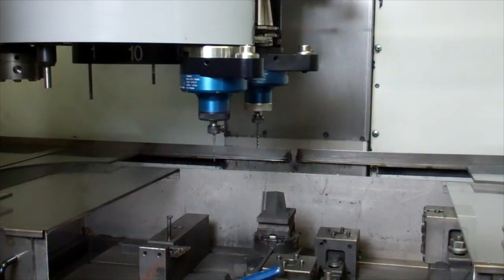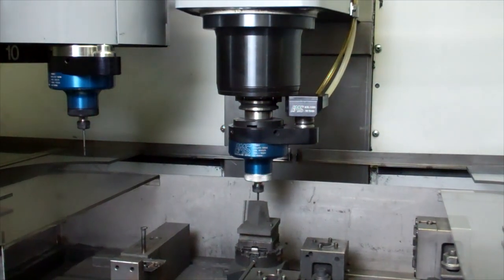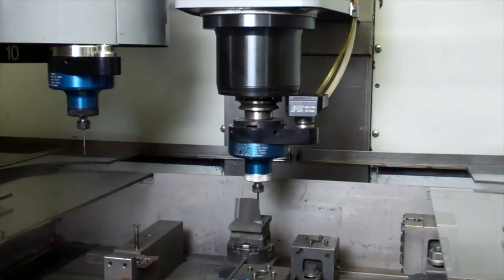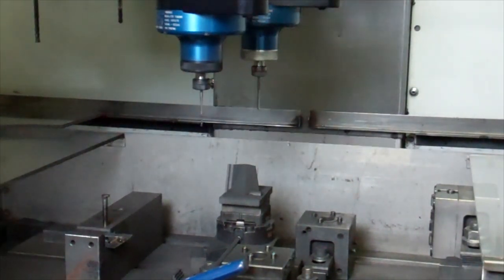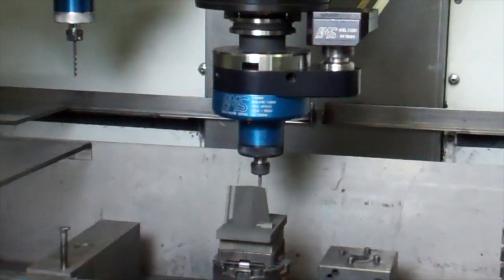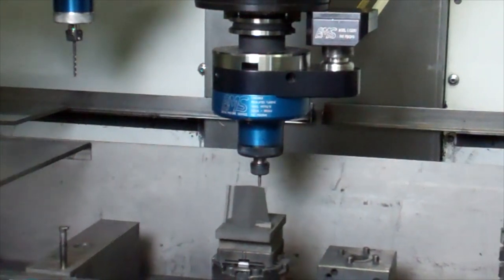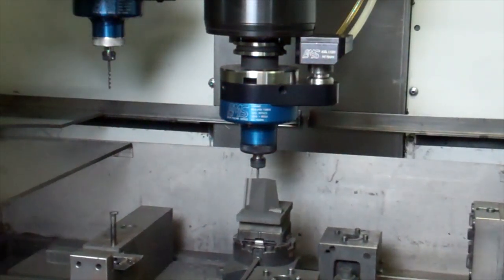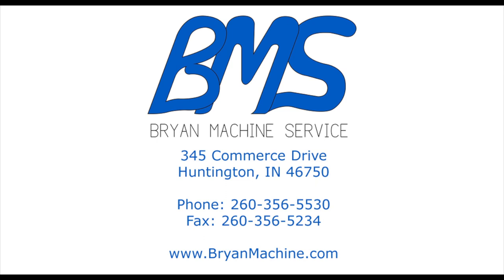High Speed Spindle Bryan Machine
Welcome to BMS, we are the builders of the VRT high speed spindle. Our patented regulator offers an easily set variable speed range from 15,000 to 40,000 rpm from the same spindle. Regulated speed meaning it supply's its self with more or less air as tool load increases or decreases. They are a compressed air driven turbine not driven by your machine spindle. As you can see completely tool changeable engaged by your CNC control and can be used like any other tool in your tool changer. The patented coupler has both inlet and outlets closed when not in use preventing contamination into the turbine. Our spindles are held in the CNC spindle and are only running when the program calls for them to be. Our design being extremely short reduces the shank to tool tip distance reducing vibration, deflection, and increasing tool life and more easily used in the shorter travel machines.
Being extremely versatile by increasing your existing cnc capability to include engraving, high speed machining of molds and graphite electrodes, drilling, and jig grinding. In some application's eliminating the need for secondary operations.